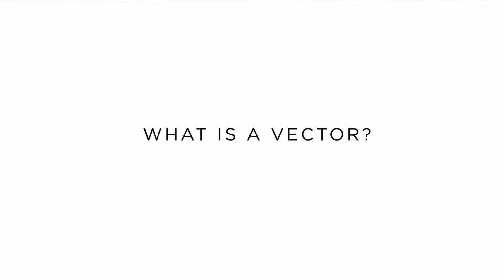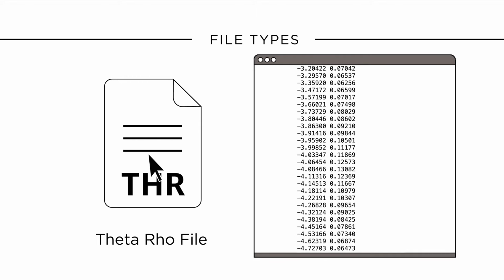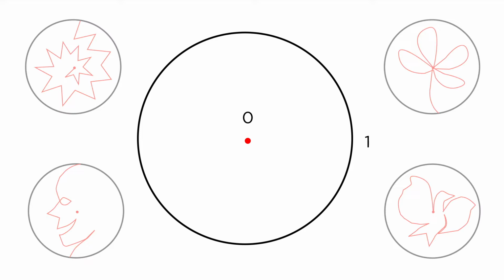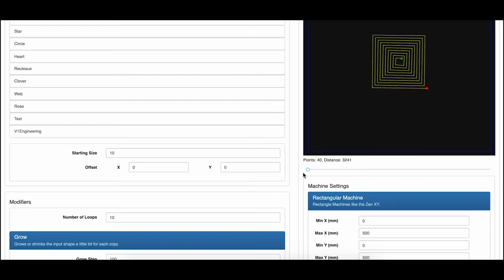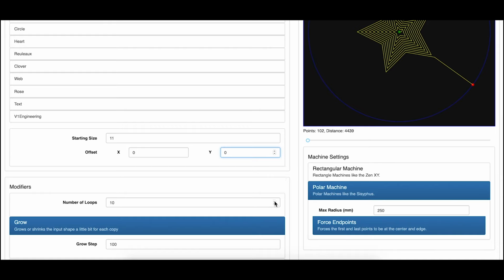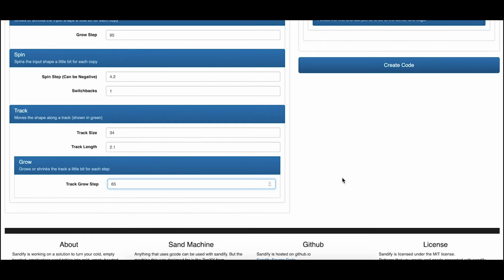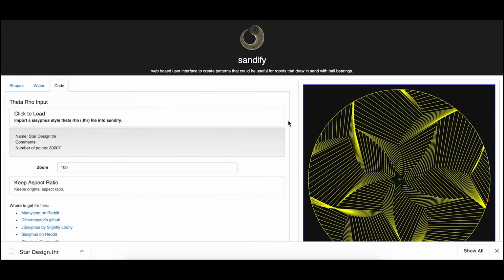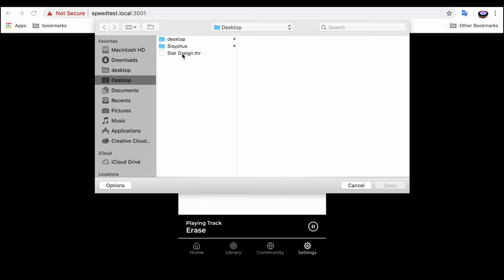Composing 101 Episode 1: Making Your First Track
The Sisyphus team has been hard at work finding ways to bring you the tools you need to get the most out of your table, and are proud to announce Composing 101—A series dedicated to teaching you how to make and upload your kinetic art.

In this video we'll be breaking down the different types of tracks, what a track is, and how to make and upload a track to your Sisyphus using

Want to learn more about how Sisyphus works? See the Guide below

★ Don't have a Sisyphus? Customize yours today